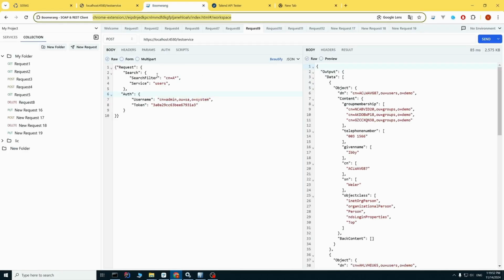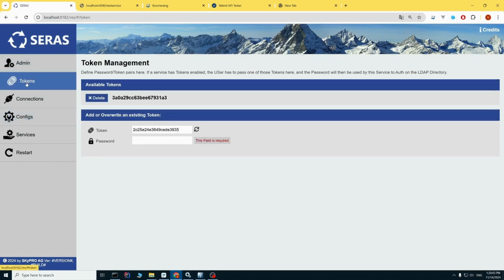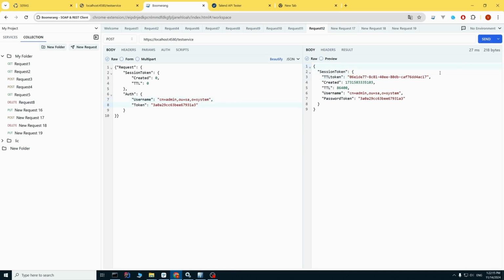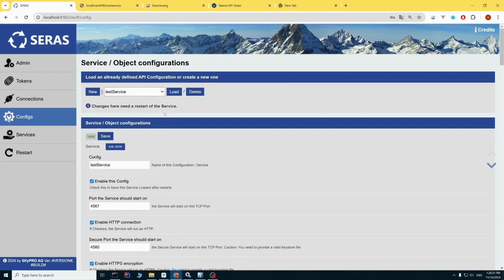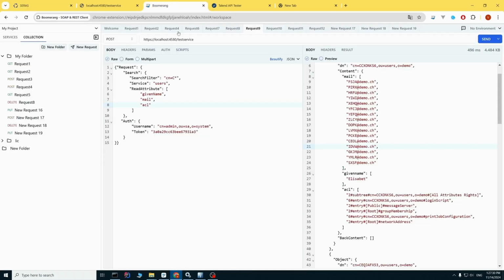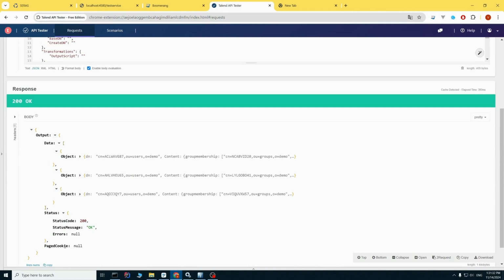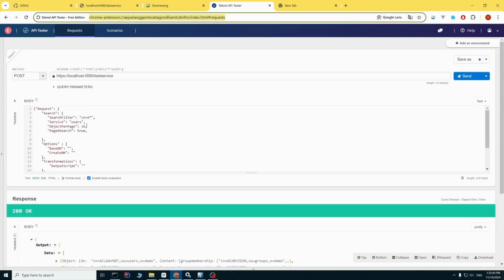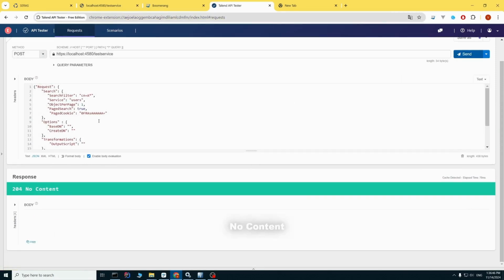SERAS LDAP queries: Part 1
Learn about queries in SERAS and how to manage them.